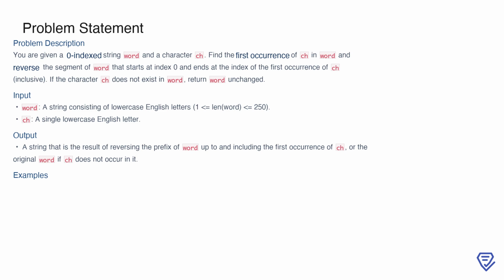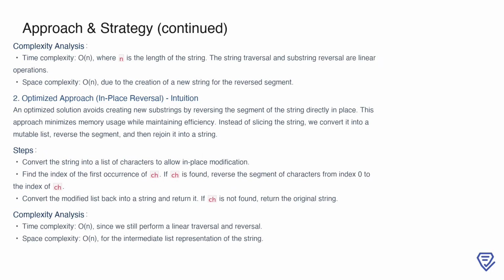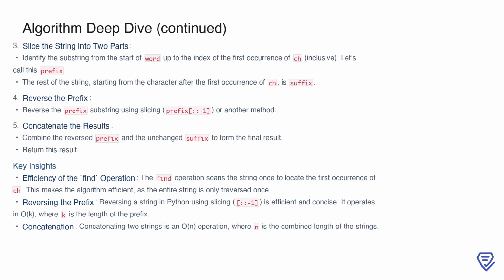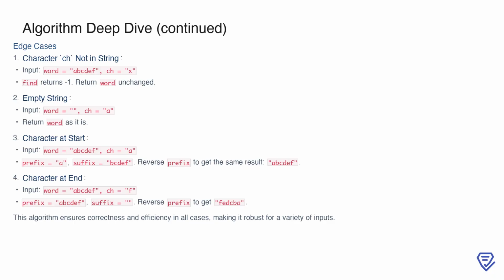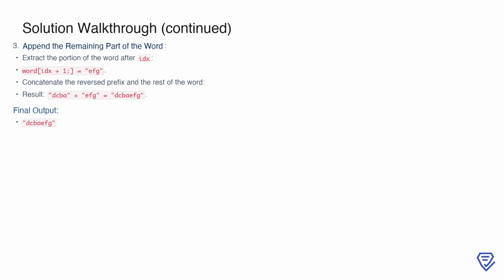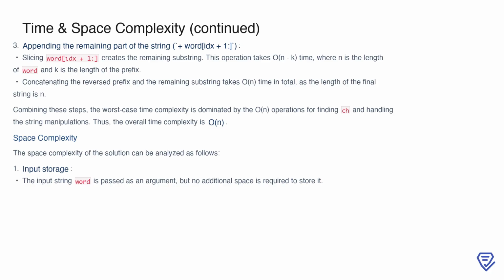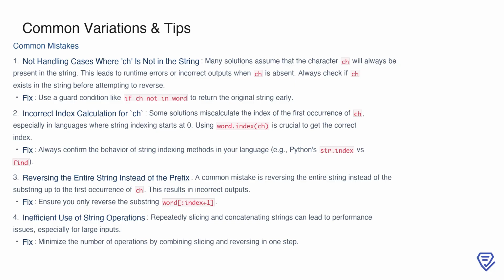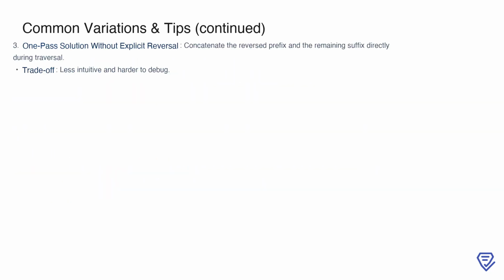LeetCode 2000: Reverse Prefix of Word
Difficulty: Easy

📚 Topics: Array, String, Two Pointers

⏱️ Timestamps:
00:00 - LeetCode 2000: Reverse Prefix of Word
00:19 - Problem Statement
00:57 - Problem Statement (continued)
01:23 - Problem Statement (continued)
01:51 - Problem Statement (continued)
02:14 - Problem Statement (continued)
02:59 - Approach & Strategy
03:53 - Approach & Strategy (continued)
04:59 - Approach & Strategy (continued)
06:00 - Algorithm Deep Dive
06:49 - Algorithm Deep Dive (continued)
07:42 - Algorithm Deep Dive (continued)
08:33 - Algorithm Deep Dive (continued)
09:25 - Algorithm Deep Dive (continued)
10:23 - Python Implementation
11:59 - Java Implementation
12:21 - Solution Walkthrough
12:59 - Solution Walkthrough (continued)
13:25 - Solution Walkthrough (continued)
13:58 - Solution Walkthrough (continued)
14:27 - Solution Walkthrough (continued)
14:53 - Time & Space Complexity
15:42 - Time & Space Complexity (continued)
16:28 - Time & Space Complexity (continued)
17:13 - Time & Space Complexity (continued)
17:59 - Time & Space Complexity (continued)
18:51 - Common Variations & Tips
19:57 - Common Variations & Tips (continued)
21:01 - Common Variations & Tips (continued)
22:17 - Common Variations & Tips (continued)
22:53 - Conclusion
23:10 - Thank You!